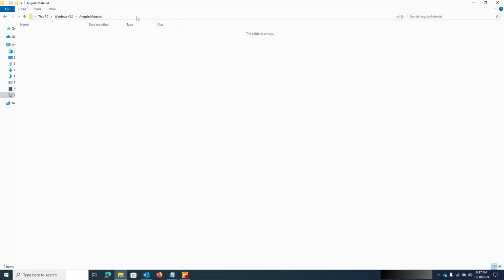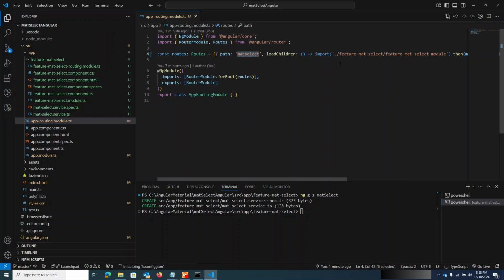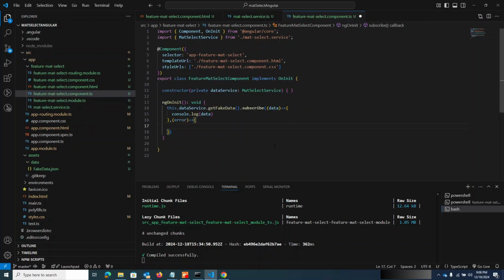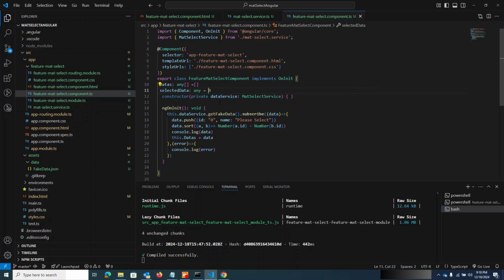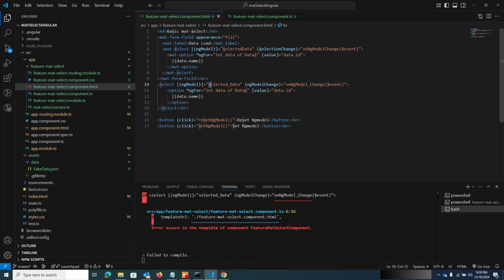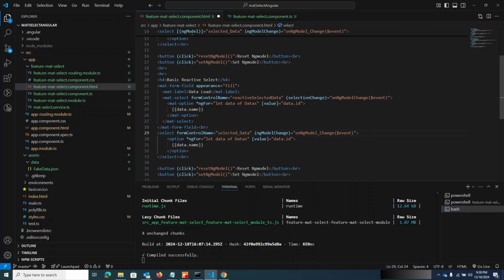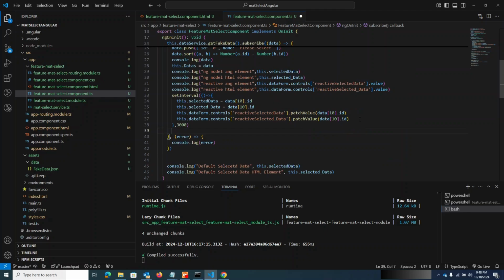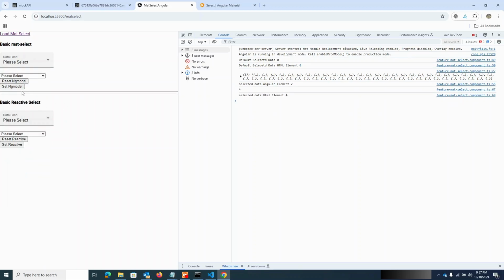Angular Material Select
This video presents you with angular mat select and html select.